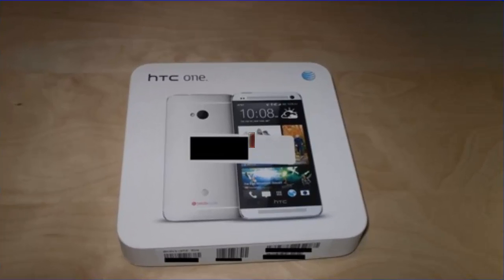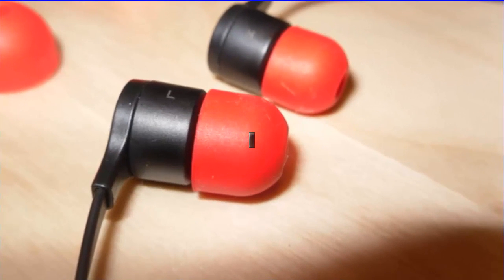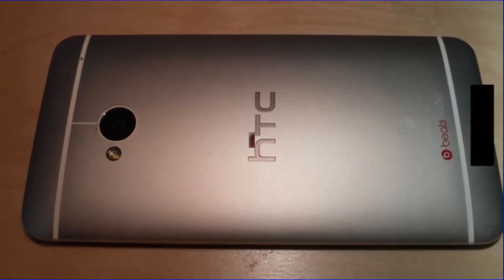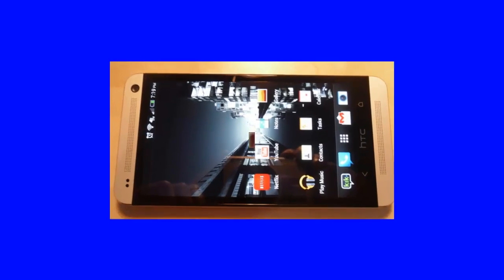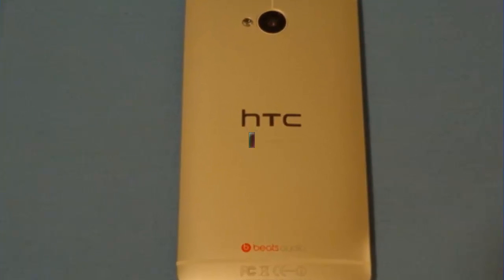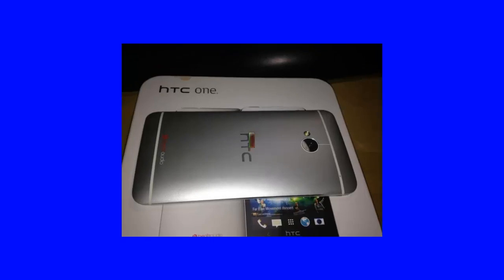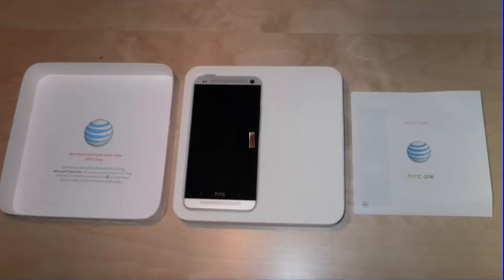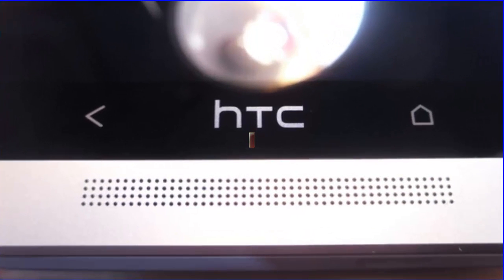HTC ONE M7 Silver - Factory Unlocked - International Version, 4.7-inch Super LCD 3 ,Quad-core 1.7ghz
The HTC One Unlocked is the smartphone you've been waiting for. This sleek device has

 an all-aluminum body offering a slim and easy grip. HTC BlinkFeed on your home

screen keeps you up to date with what's important to you. Everything becomes louder

and sharper with dual front-facing audio speakers powered by HTC BoomSound.

UltraPixel Camera with HTC Zoe captures up to 20 photos to create a 3-second highlight

video that will bring your photo gallery to life. This smartphone also works as a TV

remote!

Cell phones
Electronics
Unlocked cell phones
Electronics store
deals
phone
Mobile
Mobile Phone (Invention)
Android
,Smartphone
android phone
best smartphone
smartphone reviews
android market
,best android phone
Android (Character Species)
video phone
cheap cell phones
phones for sale
,cell phones for sale
unlocked android phones
cheap android phones
best cell phones
cell phone cell
unlocked phones
samsung I8190 Galaxy S III Mini Unlocked Android Smartphone - White